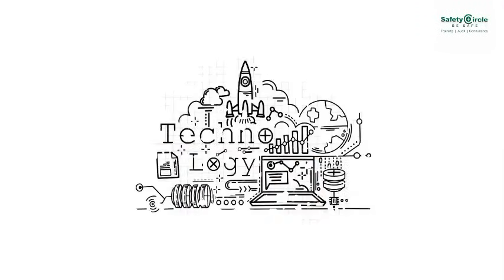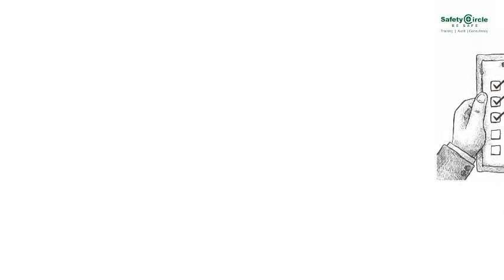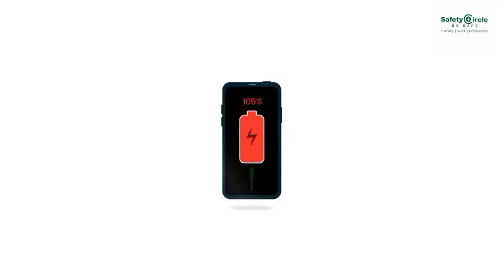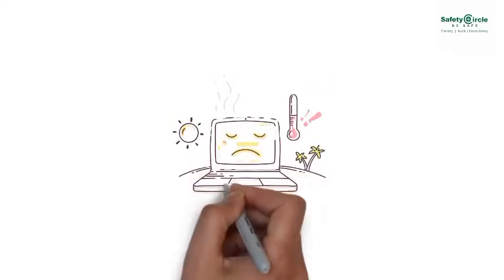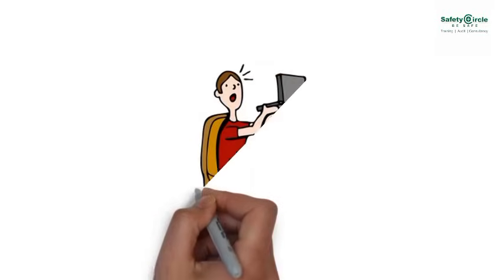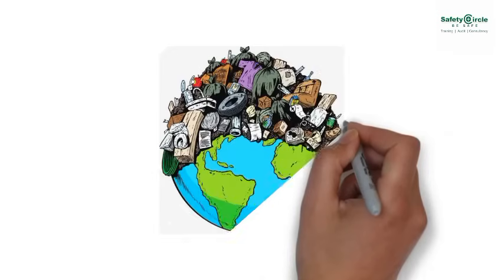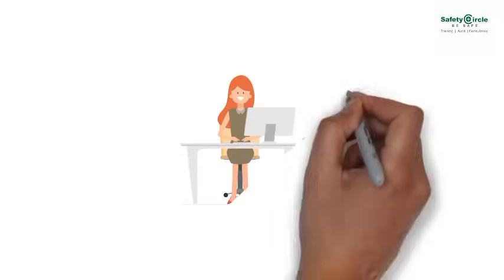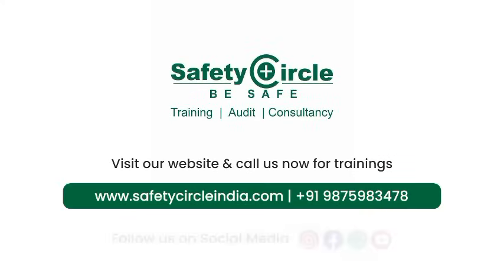From Gadgets to Garbage: The Urgency of E-Waste Awareness ♻️📱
This videos is Made by Safety Cicles Pvt. Ltd.

For Training Audit Consultancy